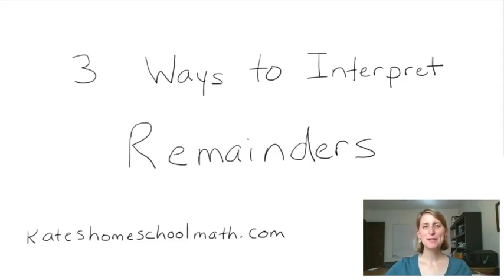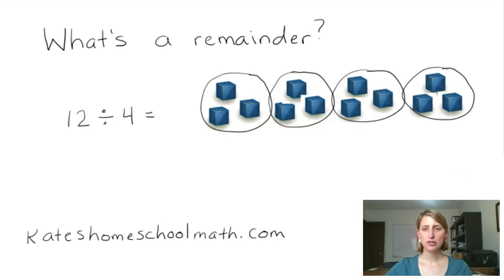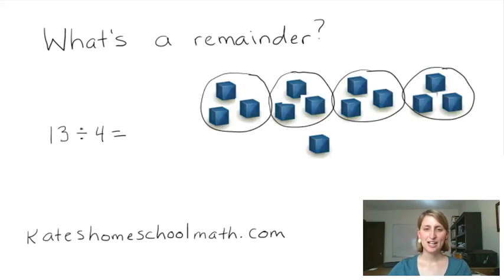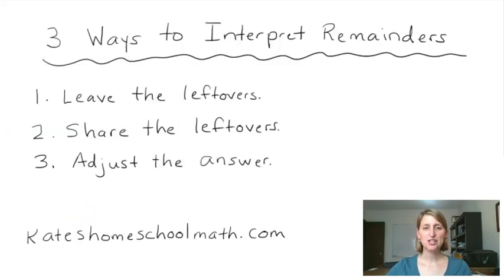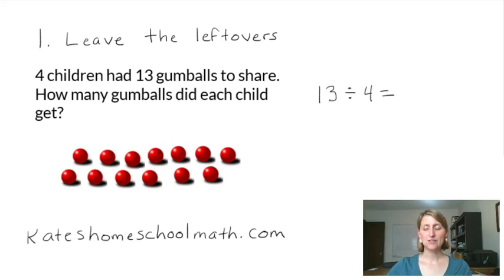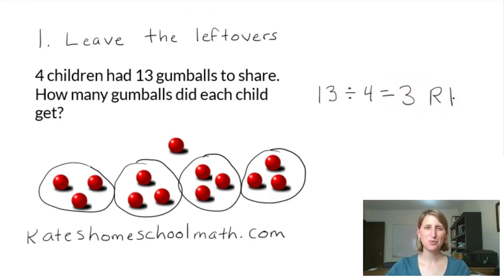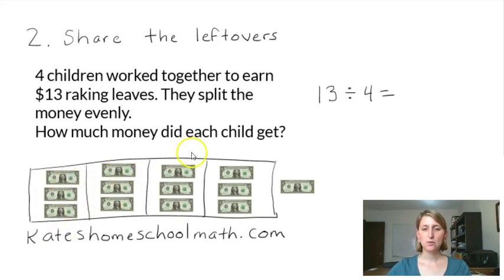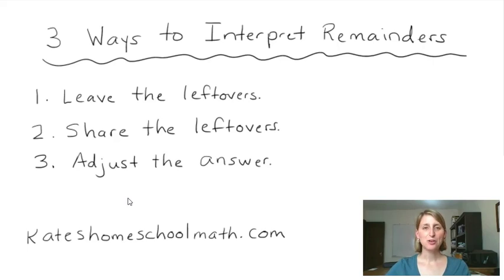3 Ways to Interpret Remainders--Kate's Homeschool Math Help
Remainders involve more than just writing R4!

Learn how to teach your kids 3 different ways to interpret remainders and think more deeply about word problems, too.

For more homeschool math help, check out kateshomeschoolmath.com